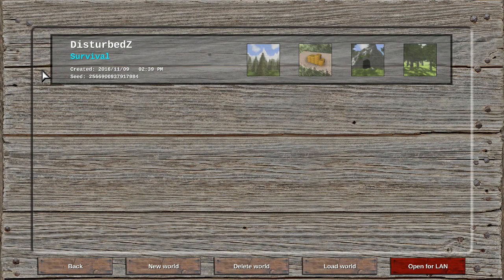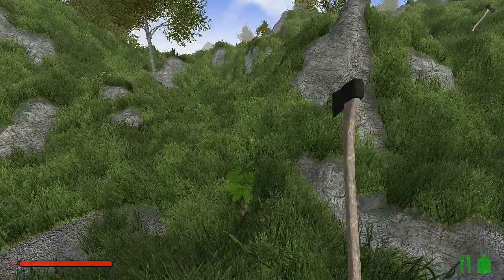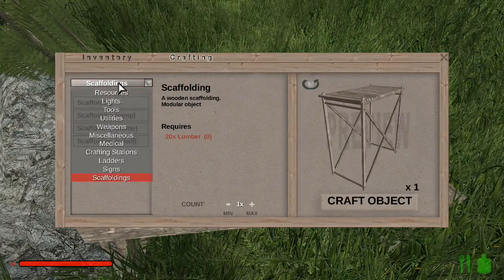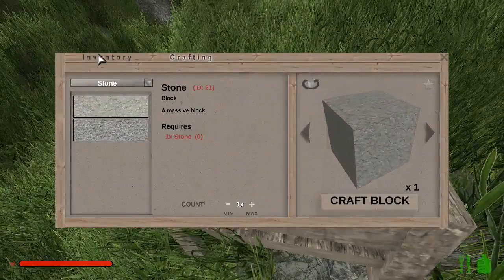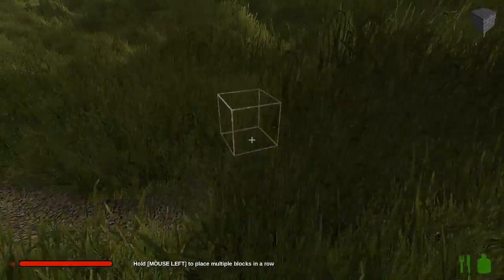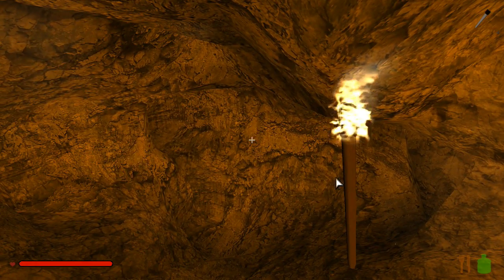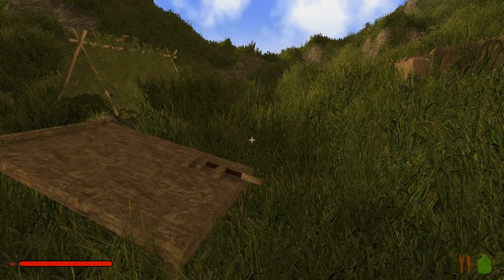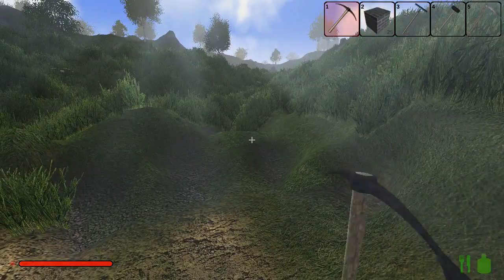Rising World Episode 1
I Take a look into Rising world